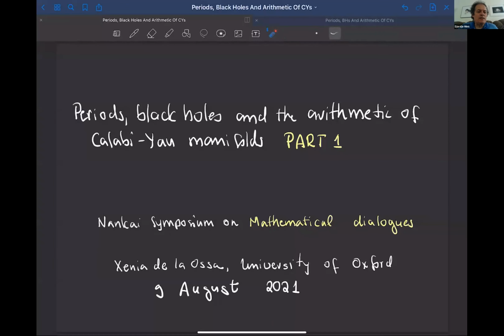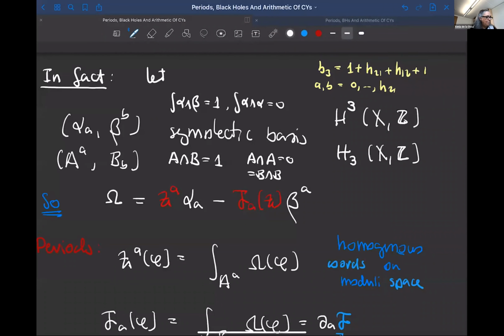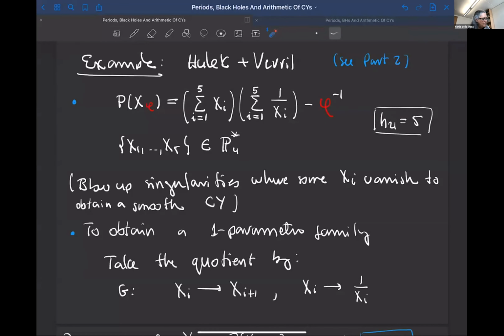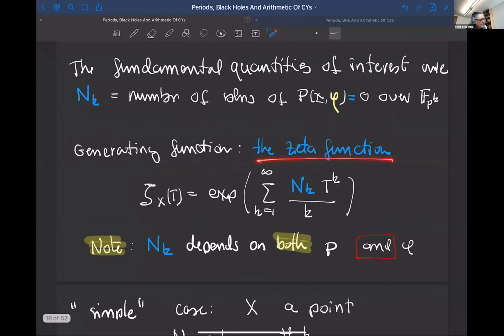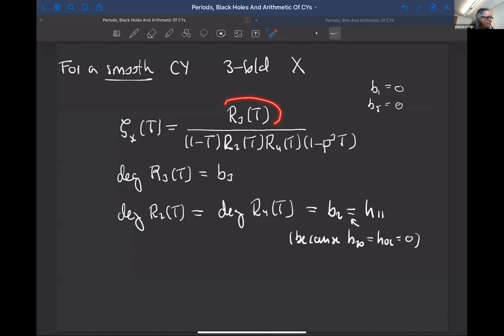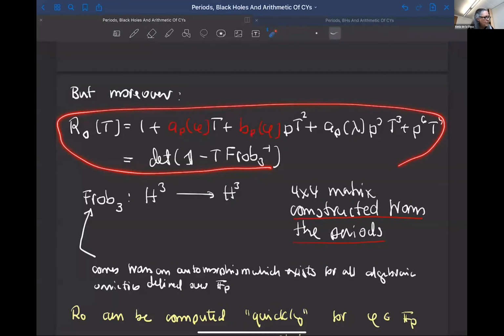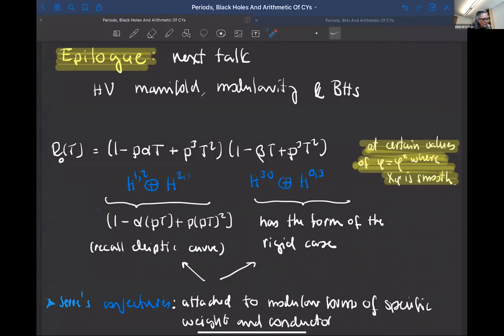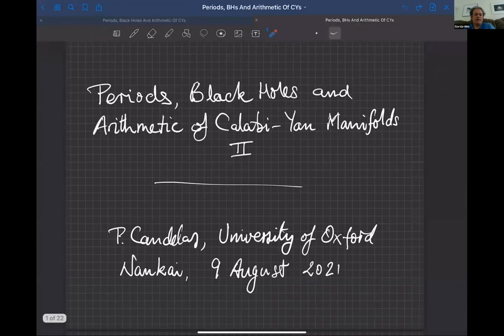Periods, Black Holes and the Arithmetic of Calabi-Yau Manifolds (part 1)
Talk by Xenia de la Ossa